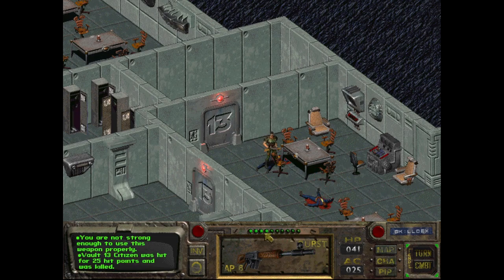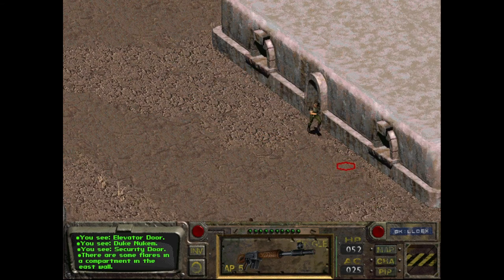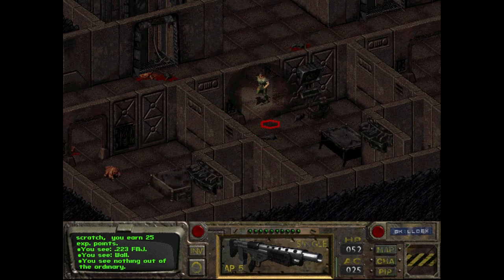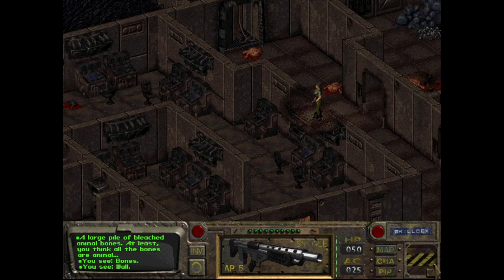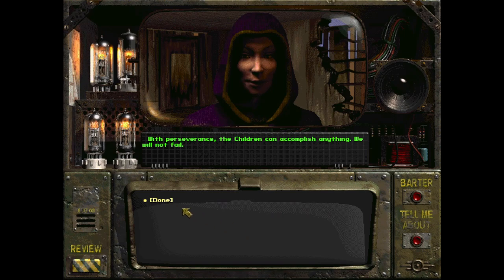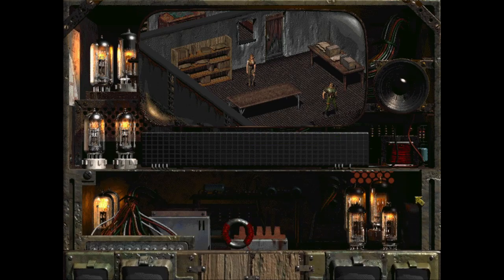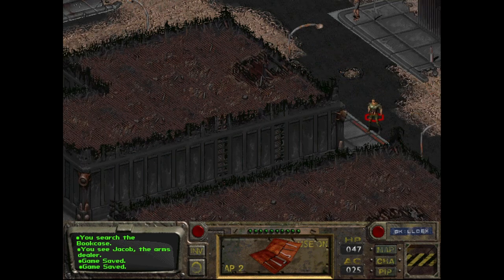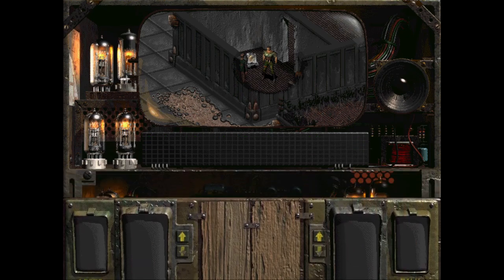Time for some revenge! Indie dev semi-blind longplay of Fallout 1! (Part 8)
Watch a self-important RPG Maker jabroni stumble through a real RPG as he tries to figure out where to go, what to do, and how to do it.

wooothebadman and Jabroni Tony are two jerks from the internet who review bad RPGMaker games. Join us as we hope to- one day- finally find a(nother) good game.

Timestamps:
00:00 - Messing with Vault 13
13:08 - Double checking Shady Sands again
17:41 - Finally doing Vault 15
41:10 - What is this church?
01:04:43 - Finally... REVENGE
01:14:23 - Brotherhood of Steel guy?